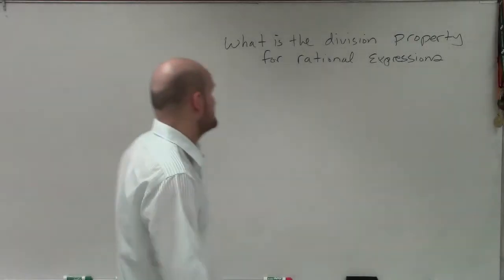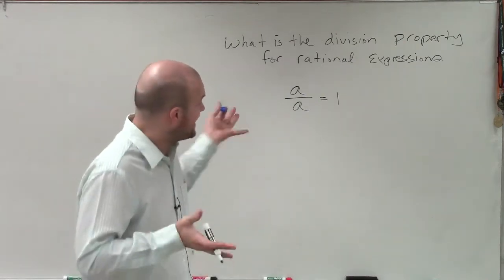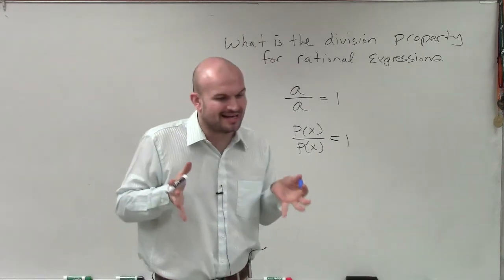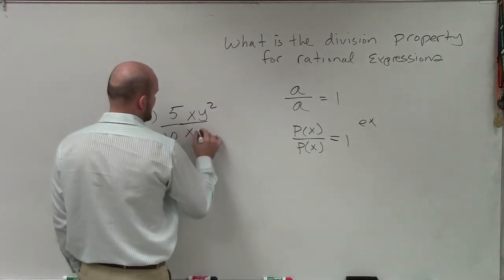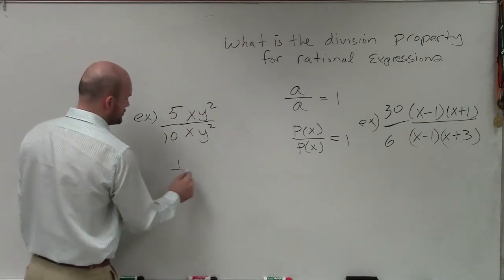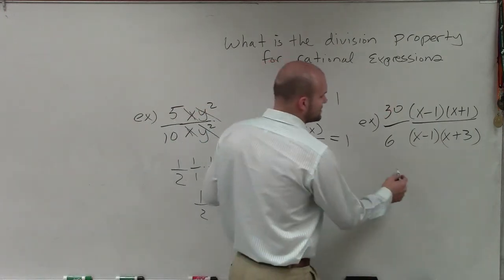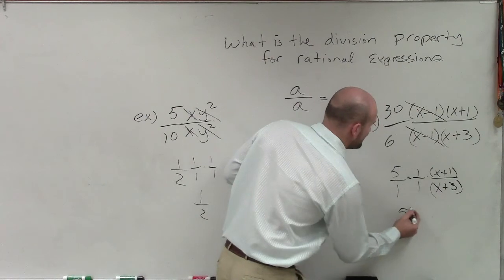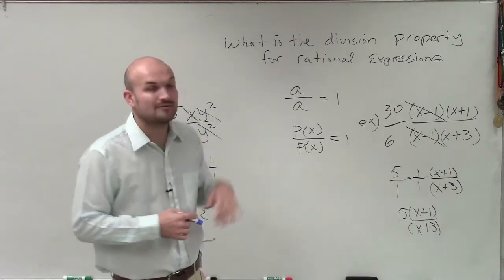What is the division property for rational expressions